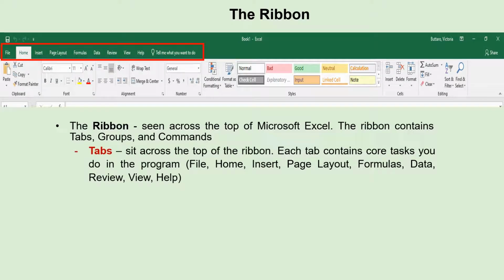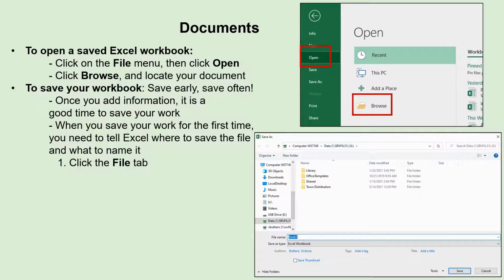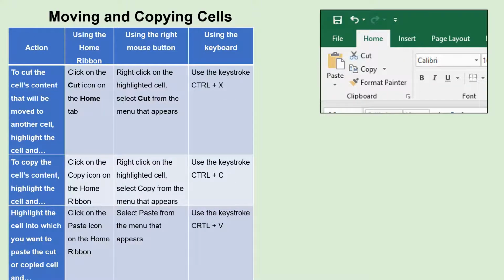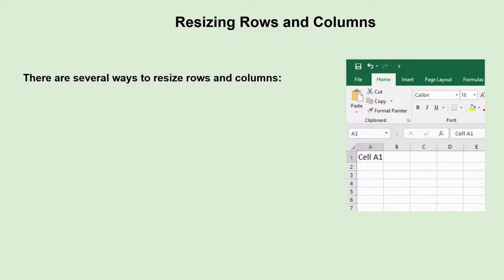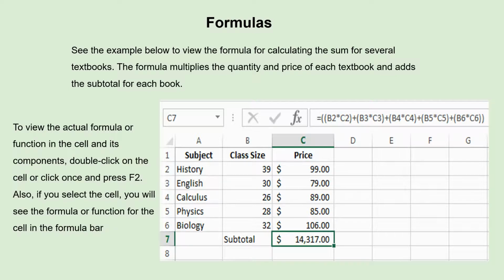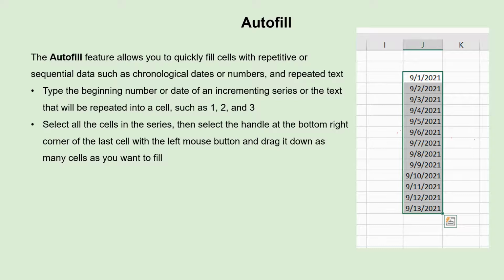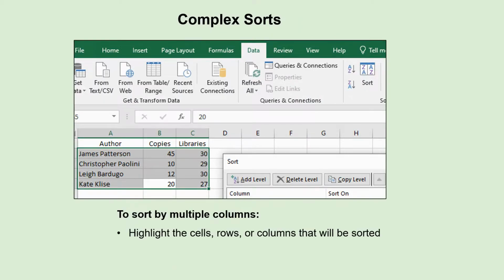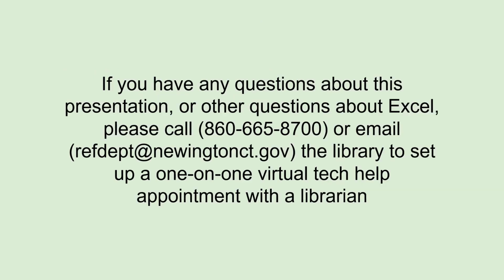Excel Basics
Learn essential Excel features for formatting, adding formulas, and more!